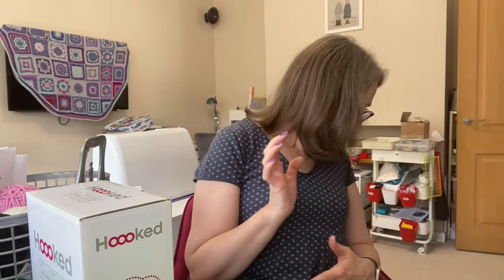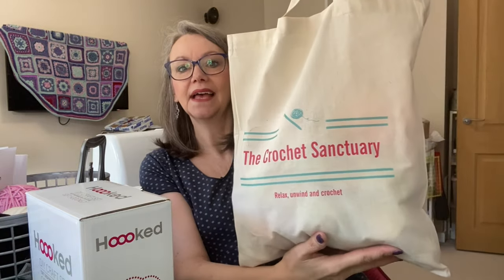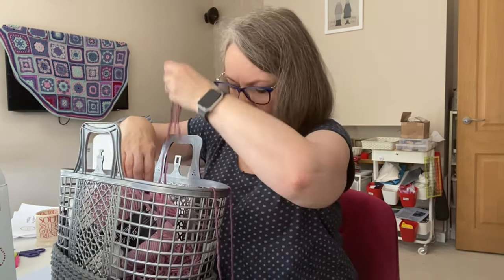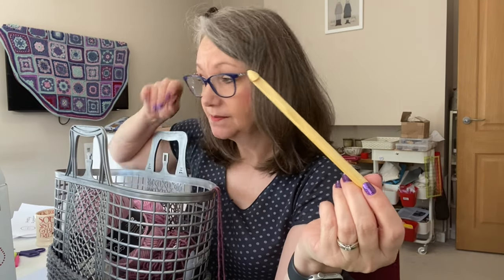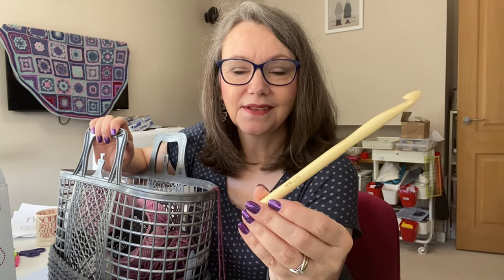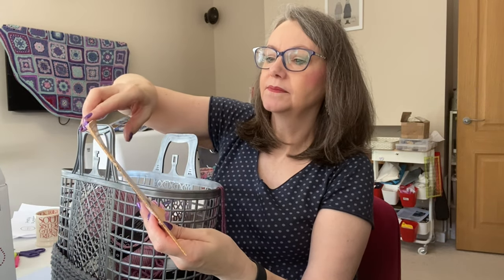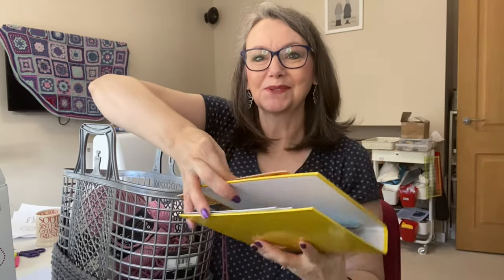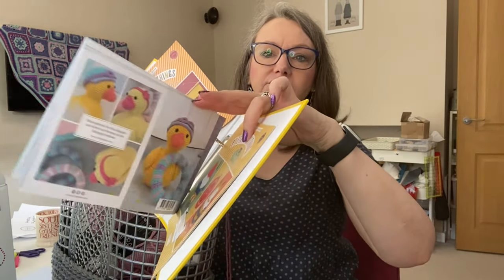Crochet Sanctuary projects and goody bag!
After my wonderful weekend spent at The Crochet Sanctuary near Crewe, let’s delve into the goody bag to see what treats we received and the fabulous patterns we spent the weekend making.

I’ll add some links below about things I mention in the vlog.

Order a copy of Esme Crick’s mosaic crochet book:

Mosaic Crochet Workshop: Modern geometric designs for throws and accessories